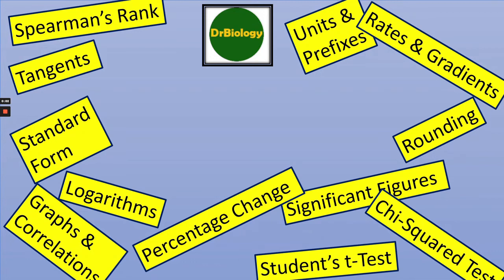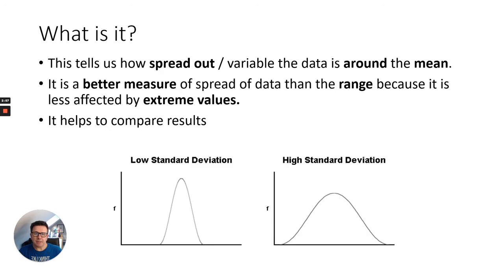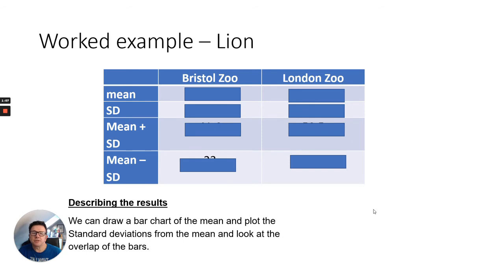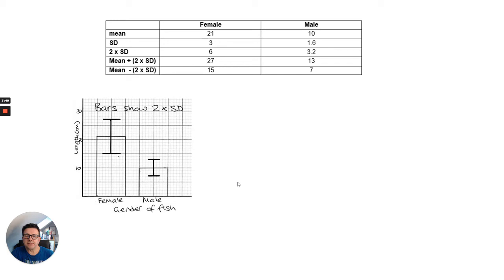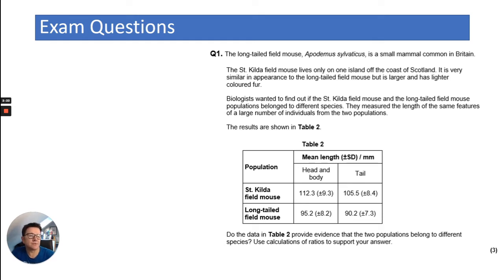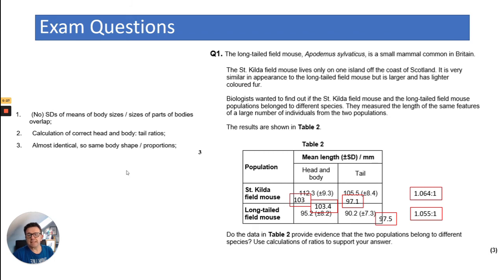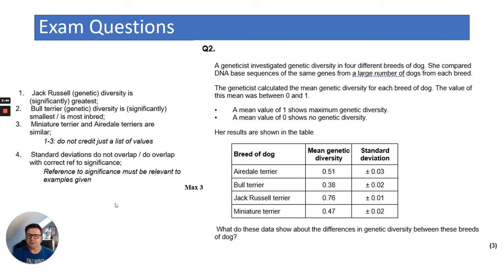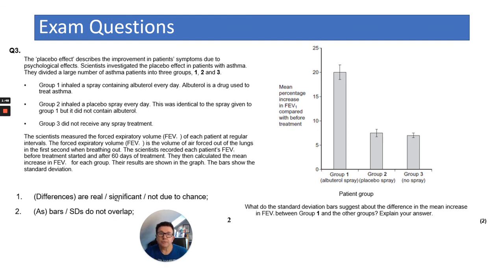Maths Skills in Biology - Standard Deviation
Designed for A level Biology students. 10% of marks come from using Maths skills so can really make a difference to your grade! This video looks at how to interpret Standard Deviation data. DrBiology is making a series of videos going through the most used and most important principles to help you with your studies and grasping the important parts of maths in Biology.